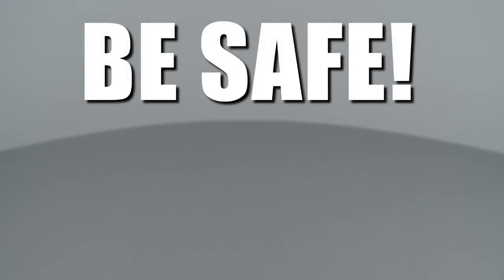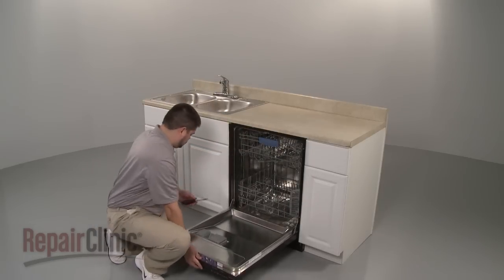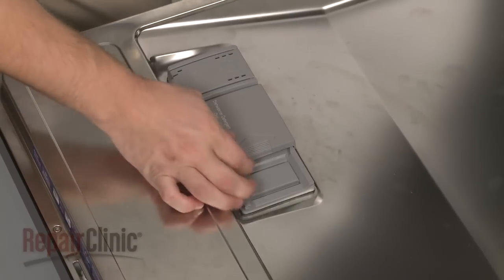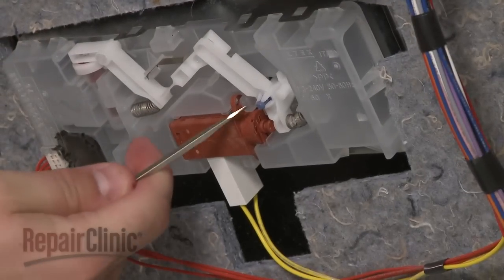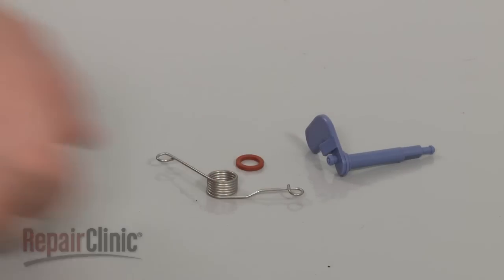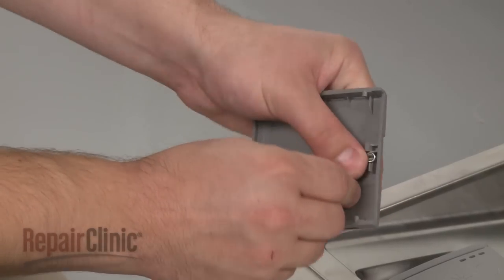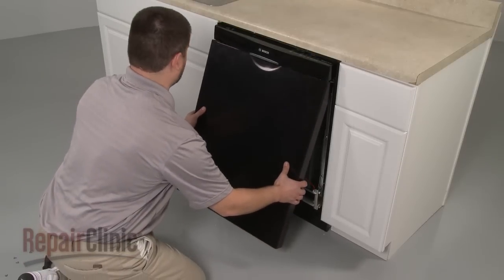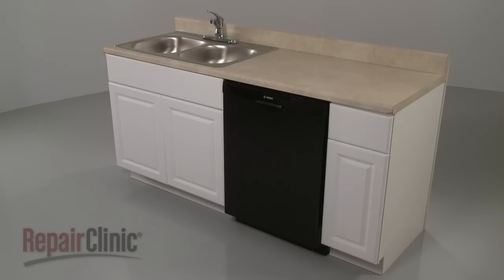Bosch Dishwasher Dispenser Lever Replacement #00166630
This video provides step-by-step repair instructions for replacing the dispenser lever on a Bosch dishwasher. The most common reasons for replacing the dispenser are when the detergent dispenser cover isn’t locking or is stuck in the lock position.

All of the information for this dispenser lever replacement video is applicable to the following brands:
Bosch, Gaggenau, Thermador, Kenmore